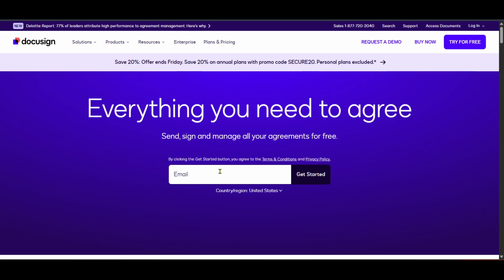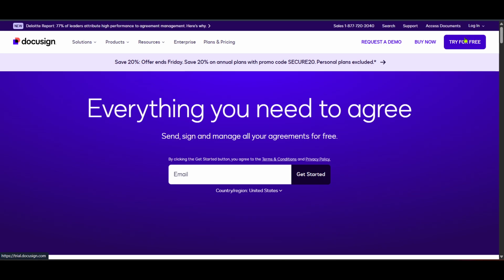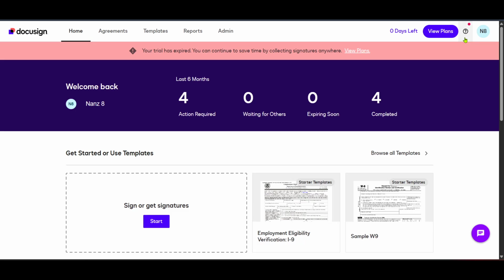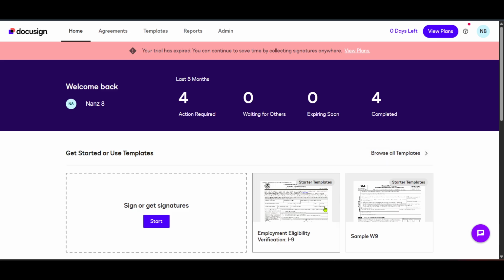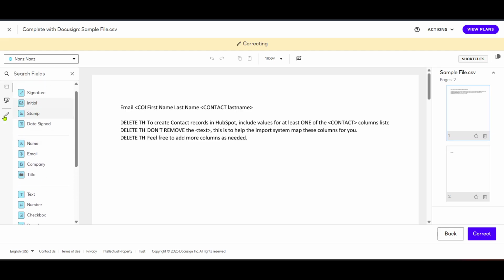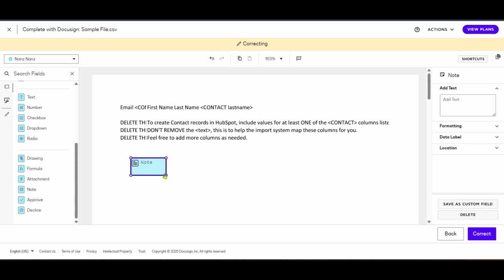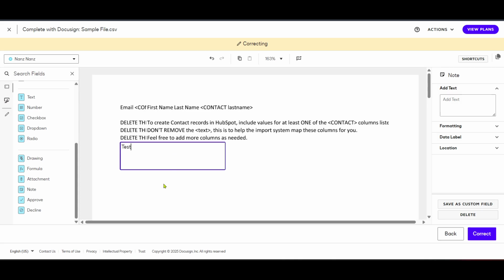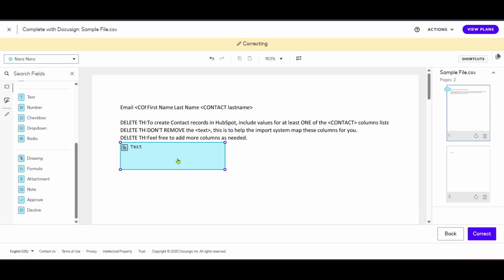How To Highlight On Docusign (Full 2025 Guide)